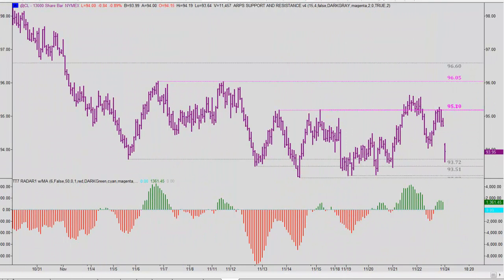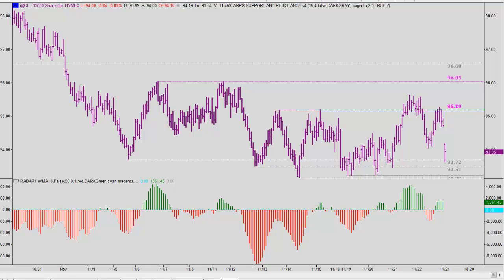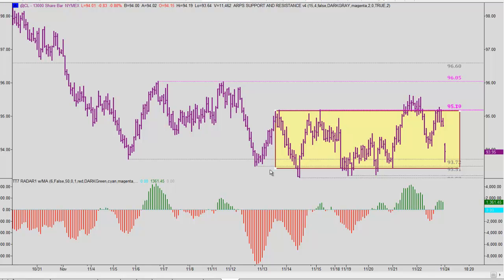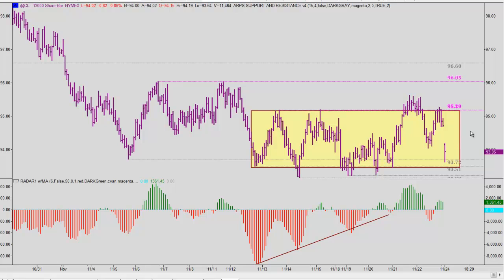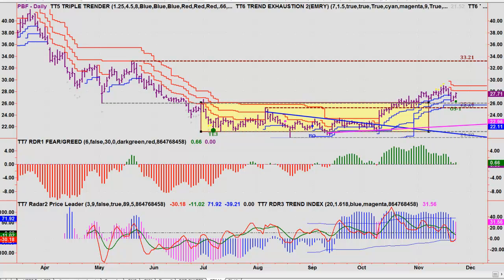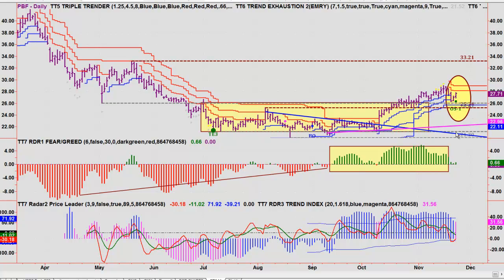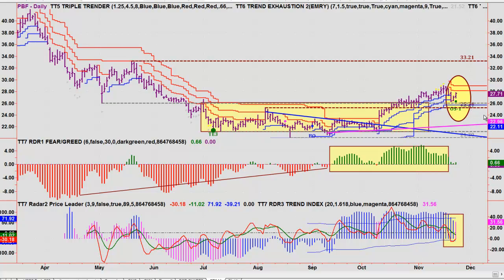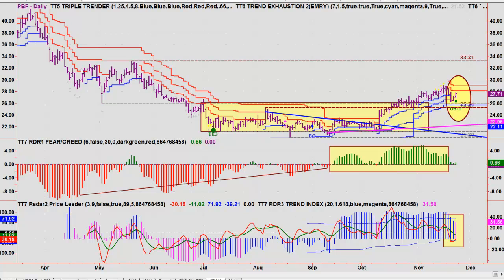Hawk's Scan Sentry Report November 25,2013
Technical analysis of crude oil, and a look at a stock selection based on a reliable pullback set-up I've been using lately. Risk Disclosure Example: Futures and forex trading contains substantial risk and is not for every investor. An investor could potentially lose all or more than the initial investment. Risk capital is money that can be lost without jeopardizing ones’ financial security or life style. Only risk capital should be used for trading and only those with sufficient risk capital should consider trading. Past performance is not necessarily indicative of future results.